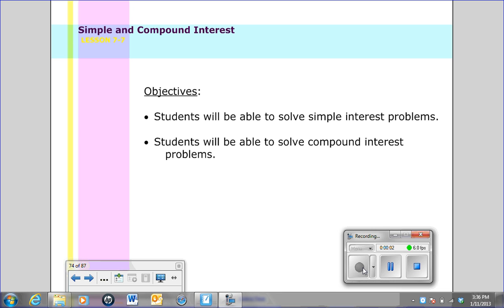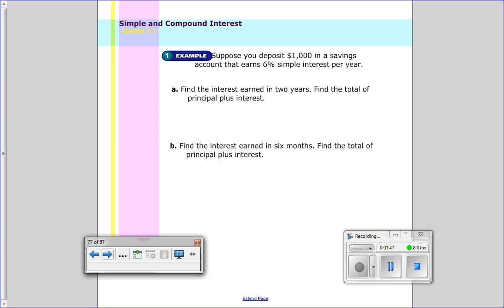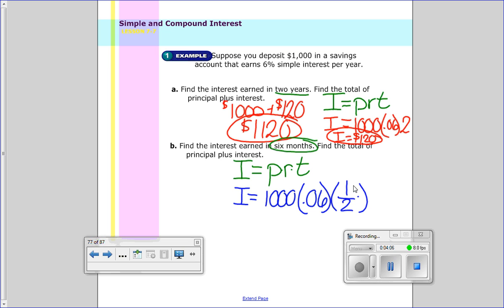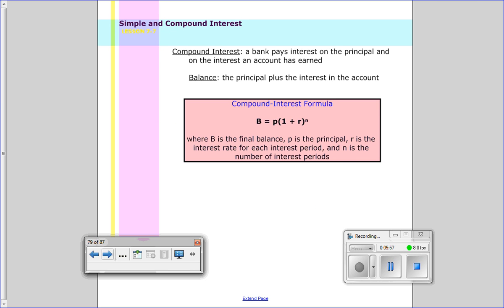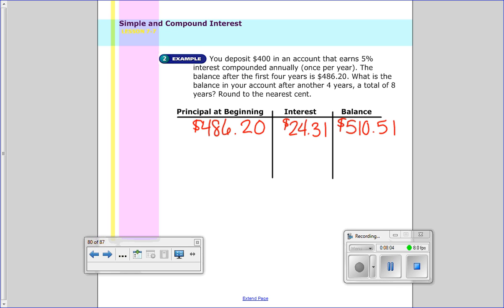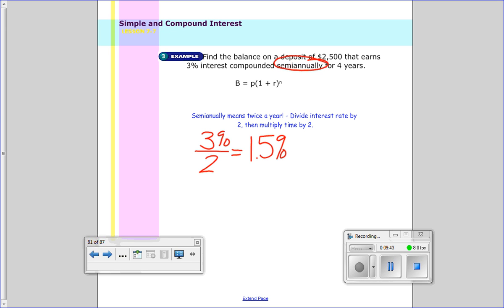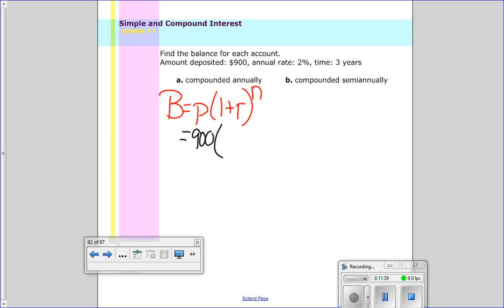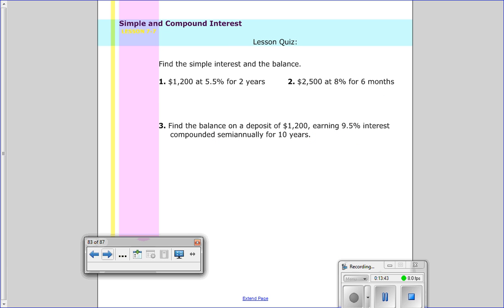7-7: Simple & Compound Interest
Problems were taken from Pearson Algebra Readiness 2010.